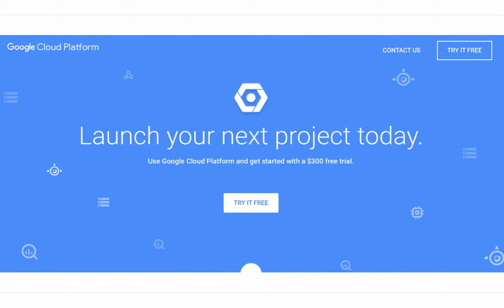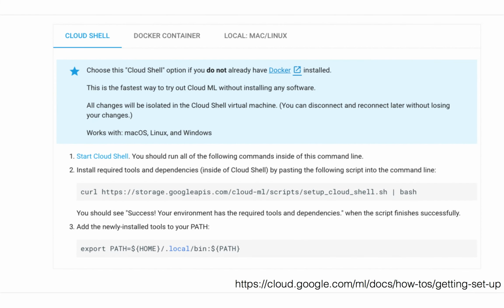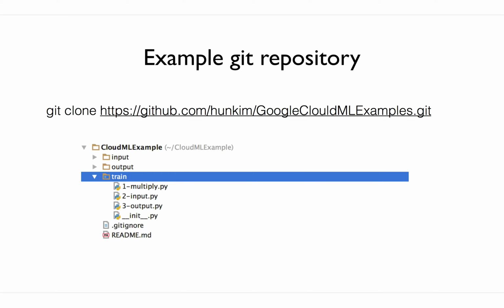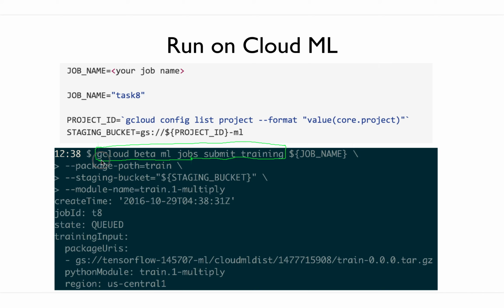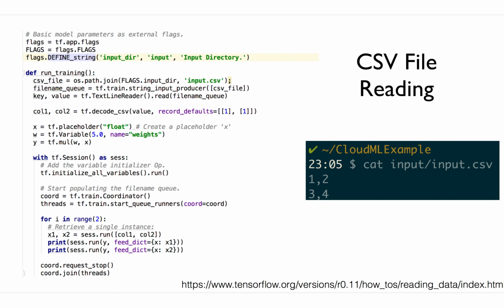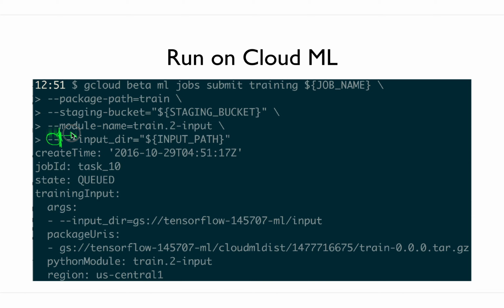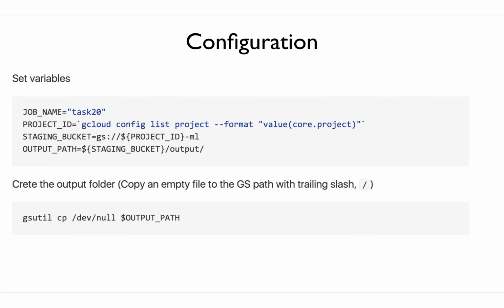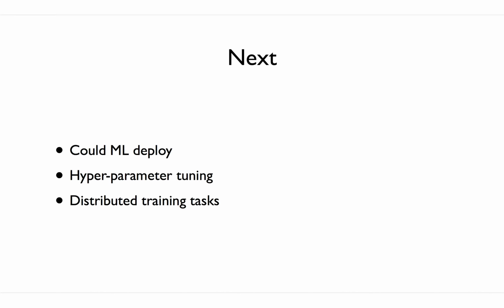Google Cloud ML with Examples 1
Explain Google Cloud ML with very simple examples.